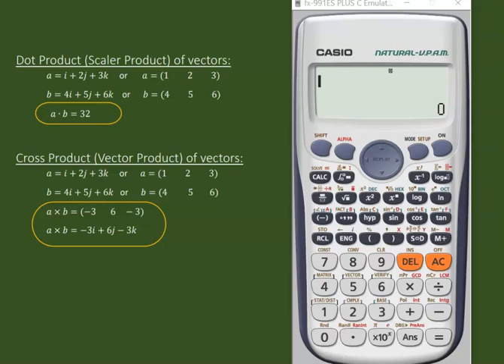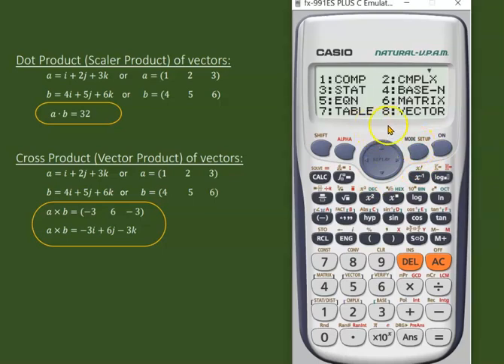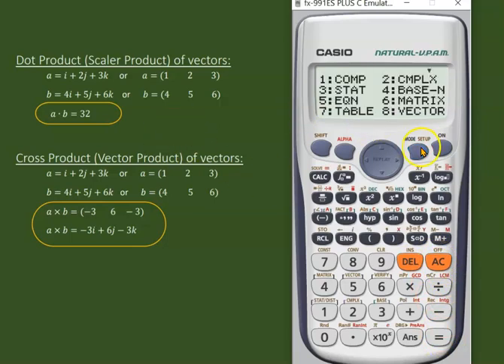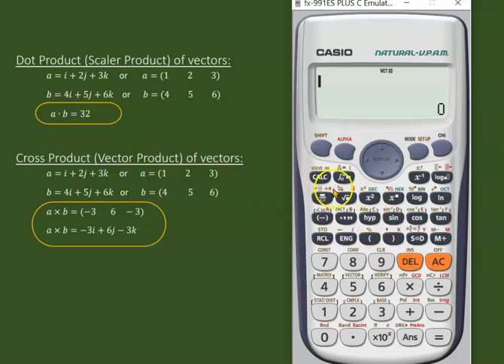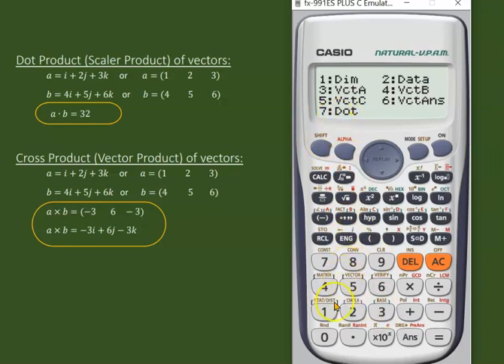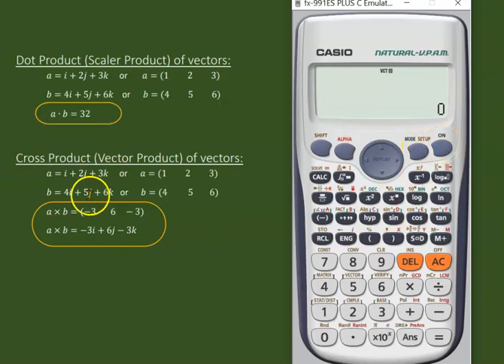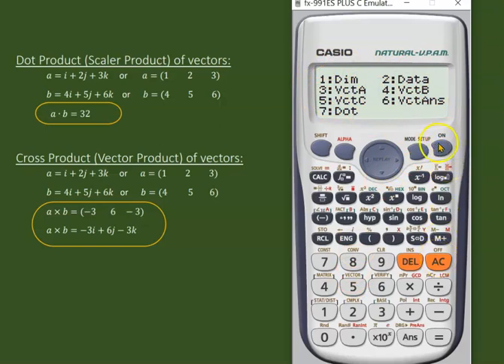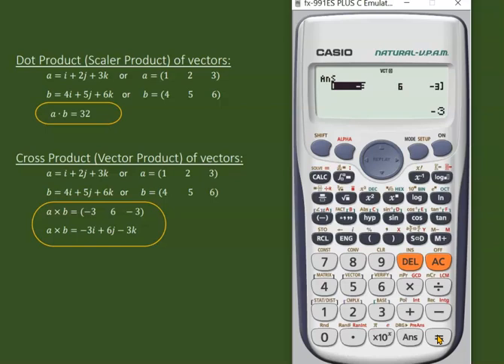Calculate Dot (Scaler) and Cross(Vector) products by using fx-991ES PLUS Casio calculator.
Dot and Vector products by using fx-991ES PLUS Casio calculator. This calculator can work on two or three-dimensional vectors only.